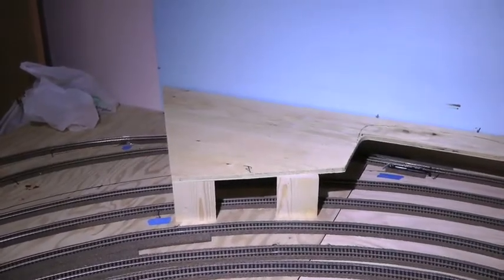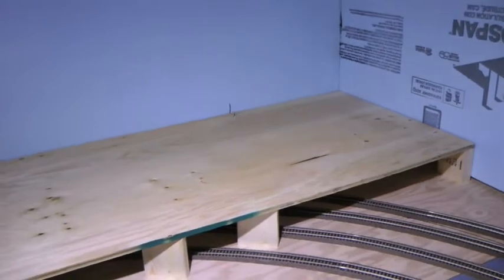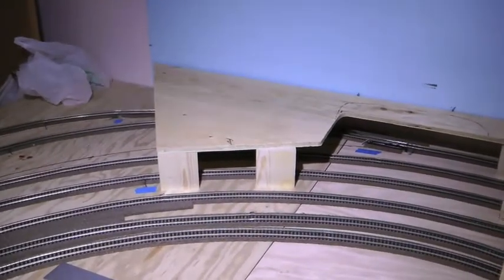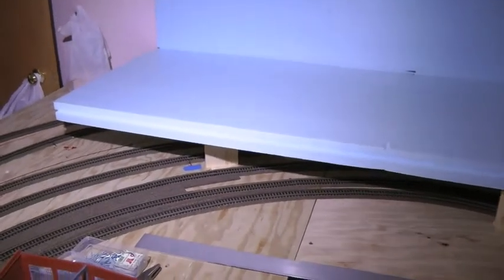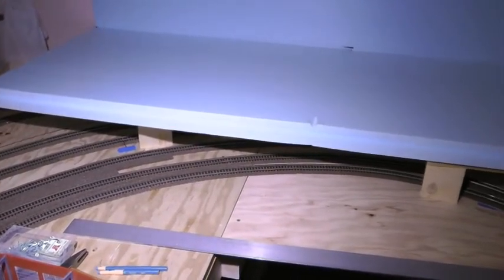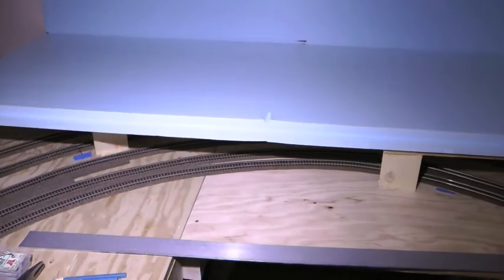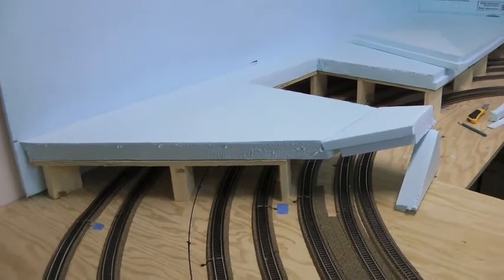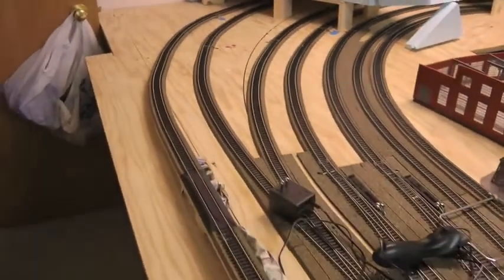West Wall Final Part 2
Work progress on the west wall of train room.